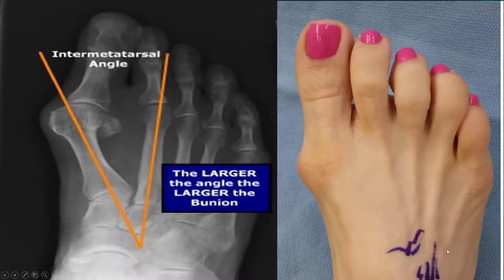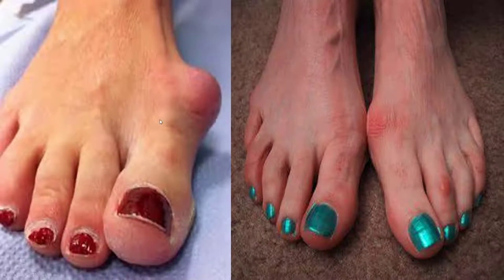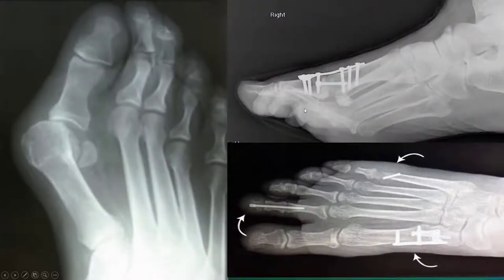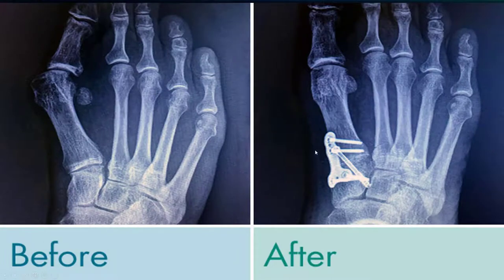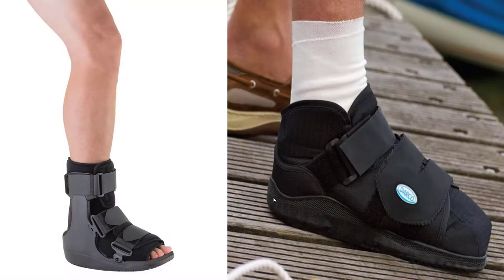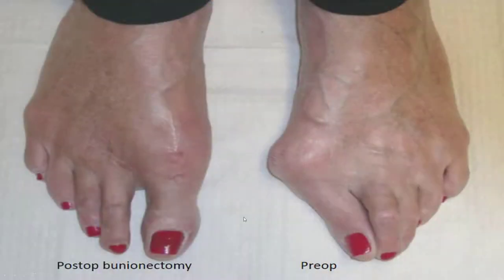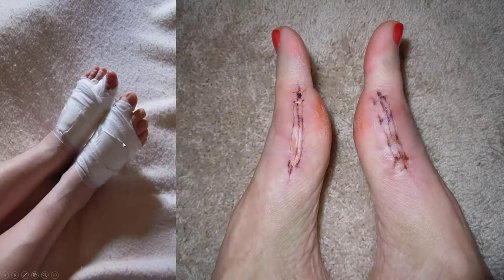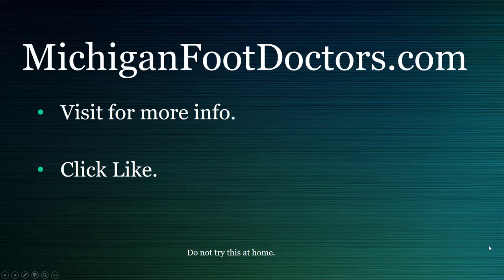Crazy Tips for the FASTEST Possible Bunion Surgery Recovery!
Learn what you can do to make it through your bunion surgery, get recovered fast and see how to correct your bunion!

Bunion:
Best Budget Bunion Socks(Combine with gel pad) (Amazon)